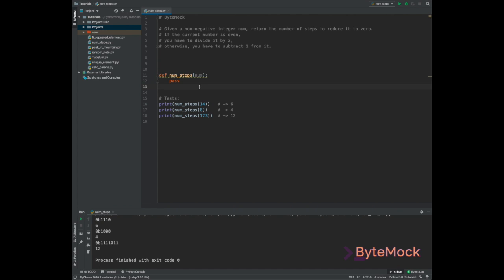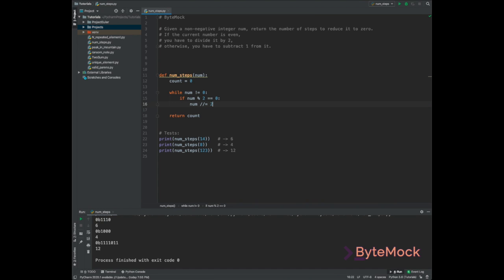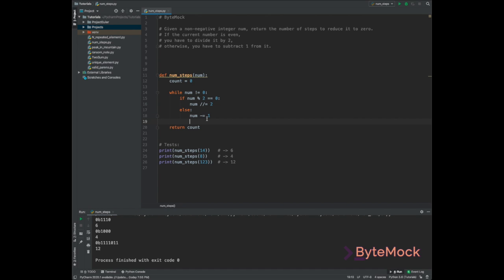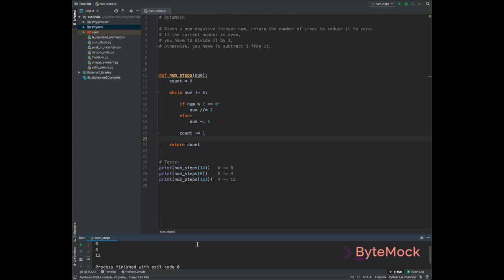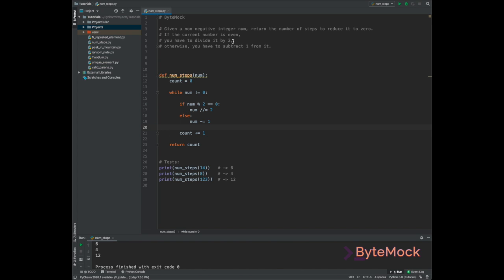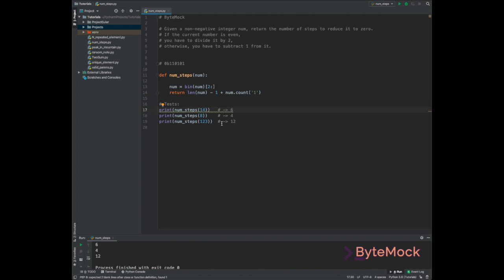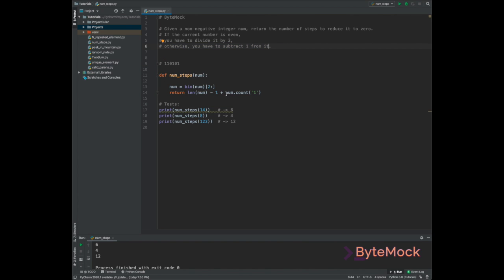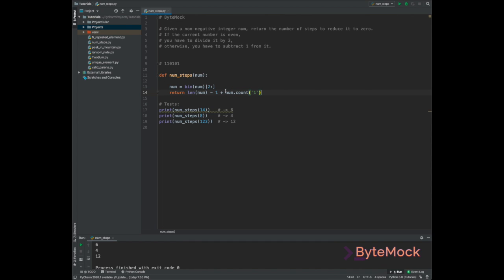Number of Steps To Zero | LeetCode Solve